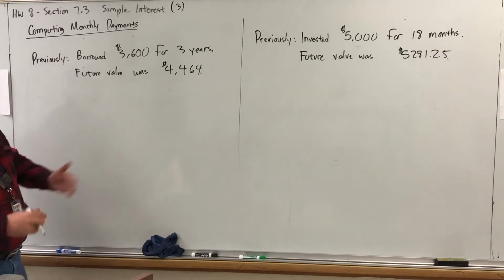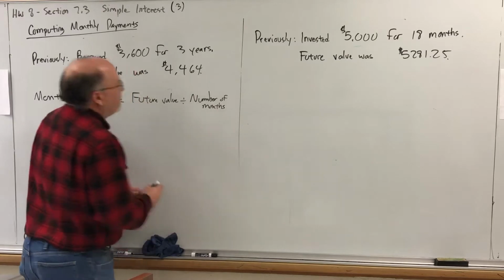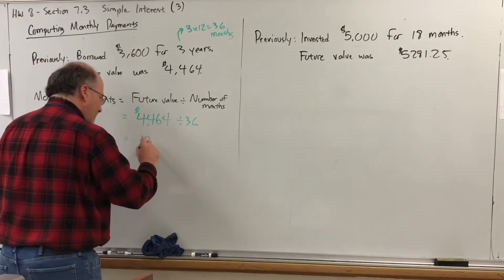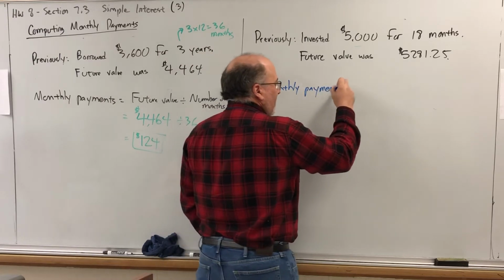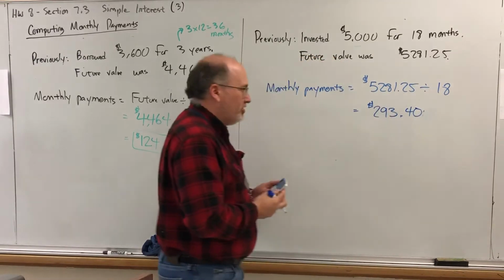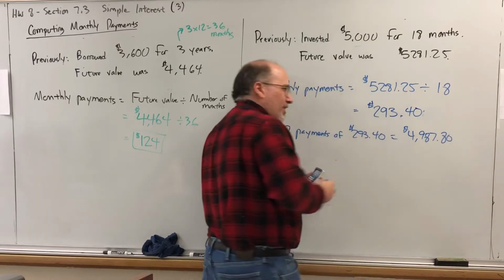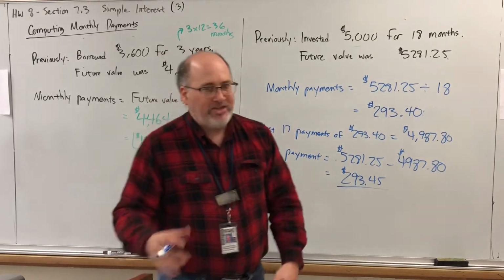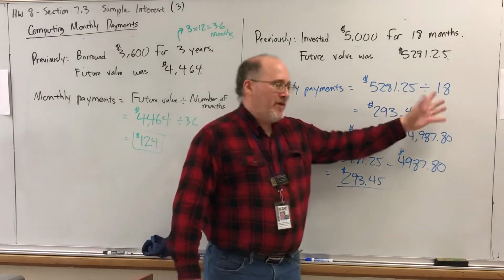HW 8 Section 7.3 (video 3) Simple Interest - Computing Monthly Payments